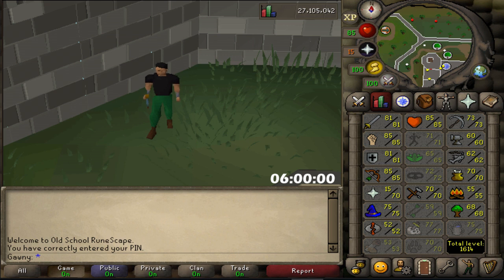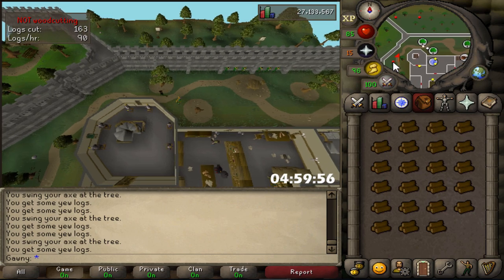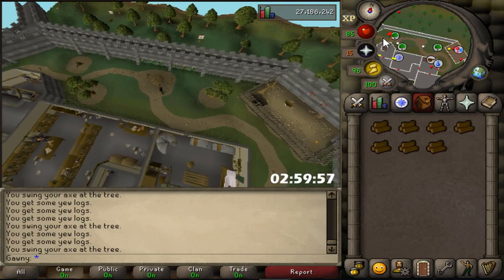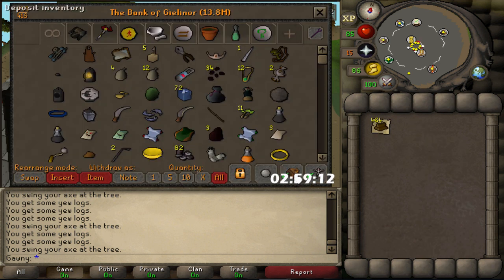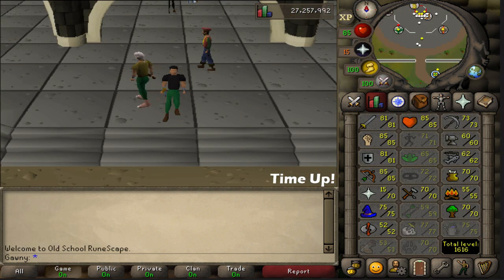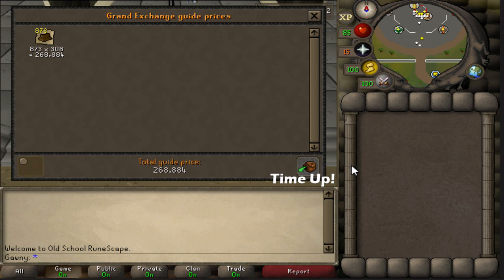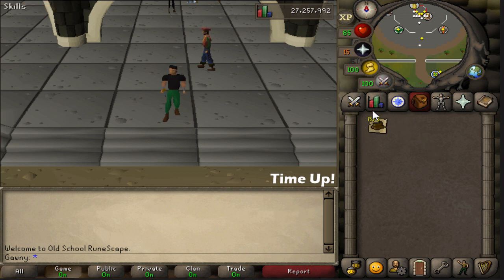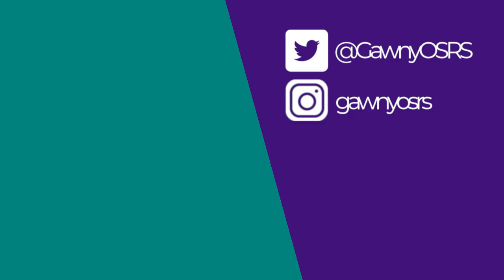OSRS - LOOT from 6hrs cutting Yew Trees in F2P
Tried out a free to play money maker to see how much a free to play account could expect to make cutting yew trees.

This was all done in Free to play worlds.

I had to break the recording of this up, hence why my hourly rate fluctuates with the Runelite plugin.